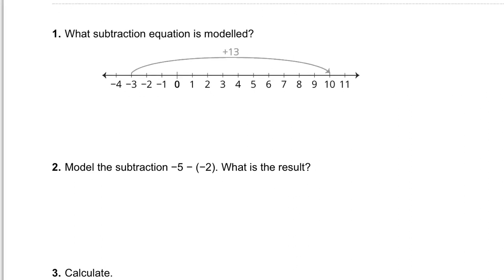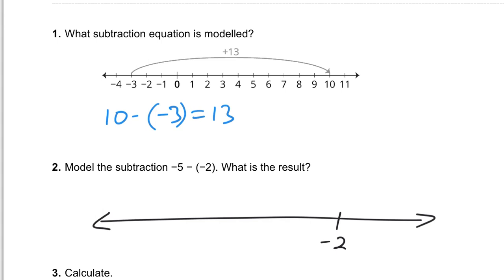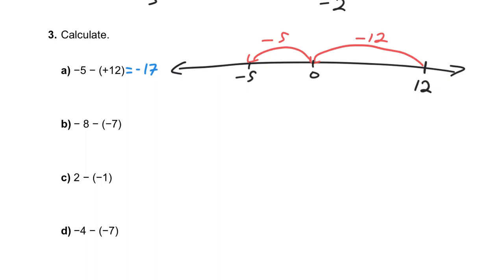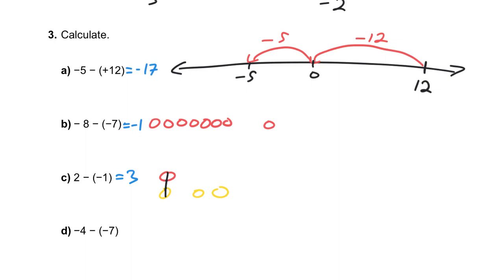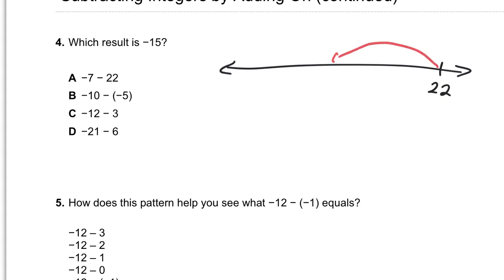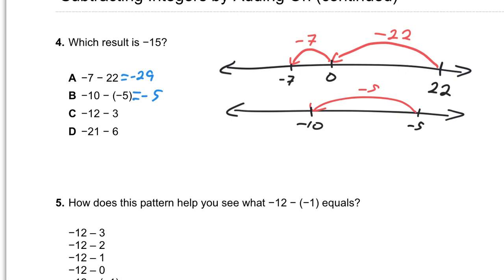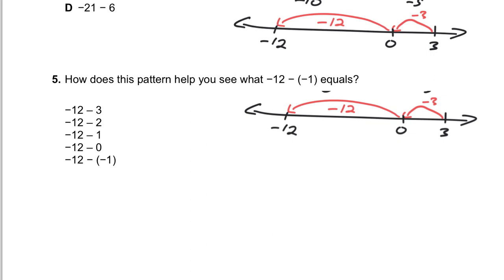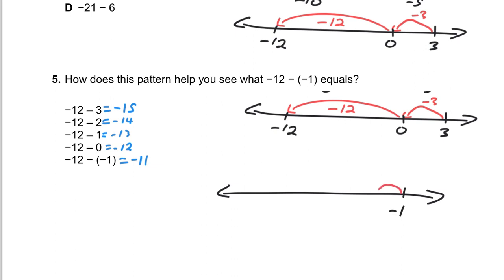L3 YTQ Integers